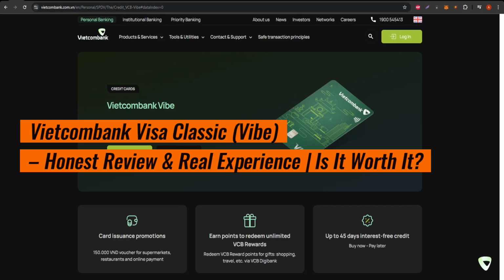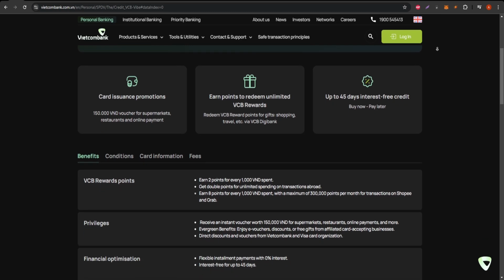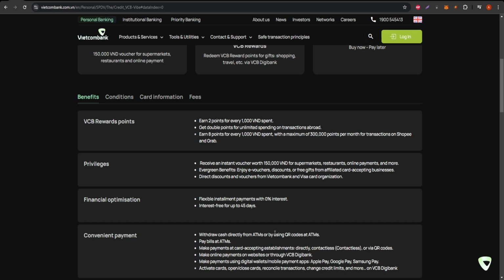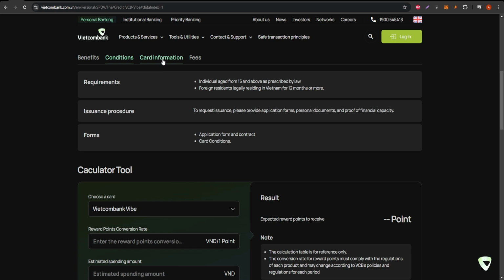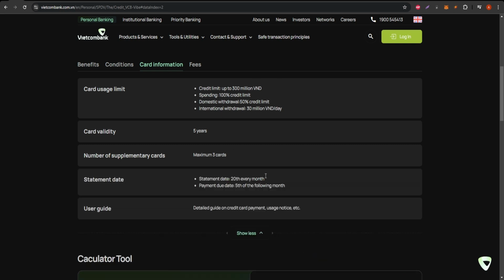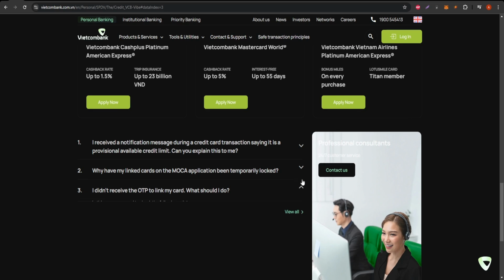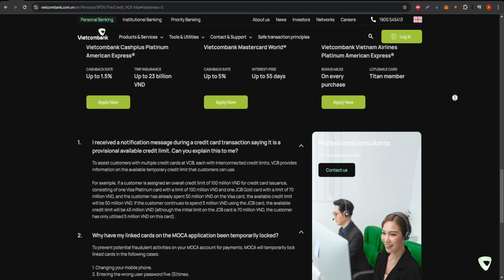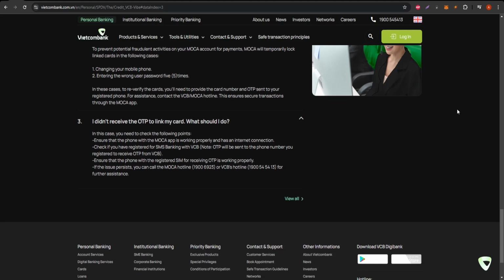Vietcombank Visa Classic (Vibe) – Honest Review & Real Experience | Is It Worth It?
In this video, we'll review the Vietcombank Visa Classic credit card and explore its key features. You'll learn about the card's fees, benefits, and services to help you make an informed decision. This guide will break down everything you need to know in simple terms, perfect for anyone new to credit cards. Get the facts before applying for Vietcombank Visa Classic!